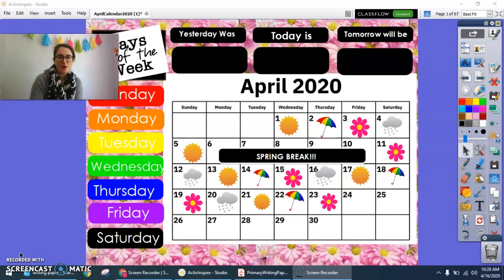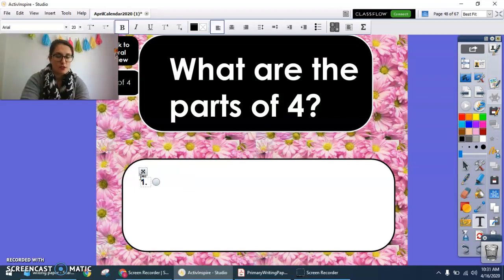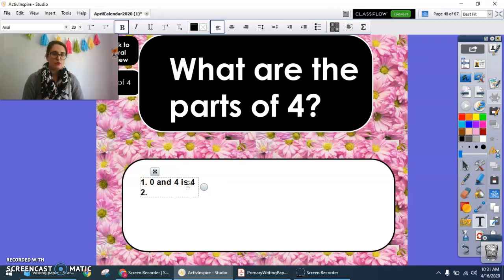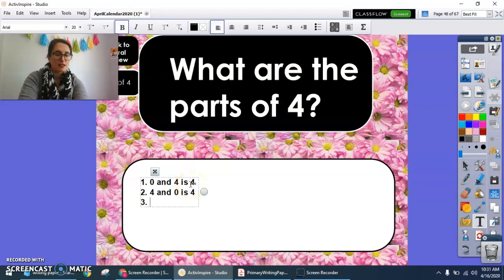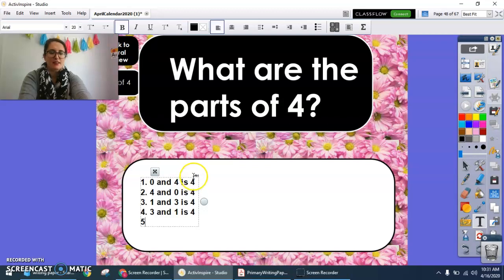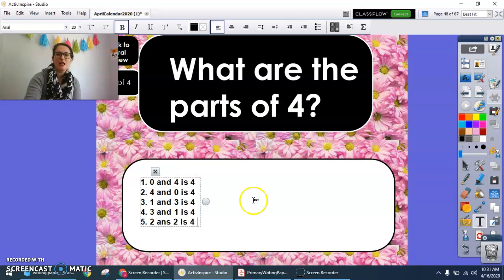Daily Calendar April 24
Daily Calendar
-Parts of a number
-Vertices
-More than
-Draw a set